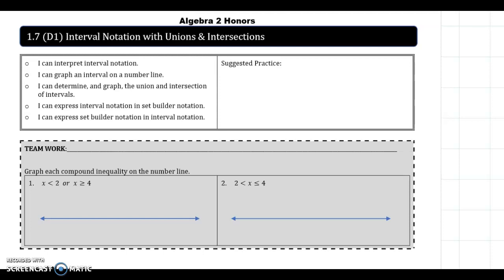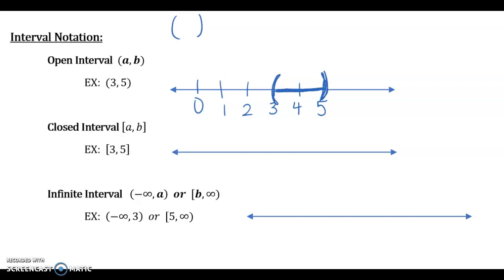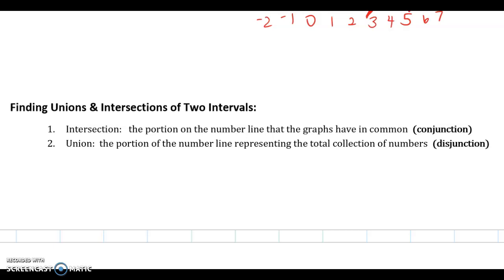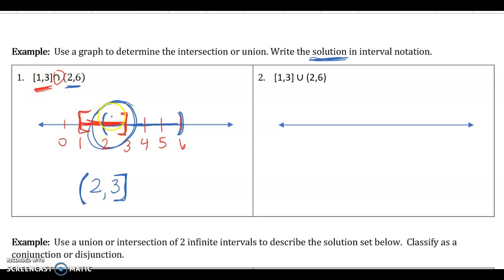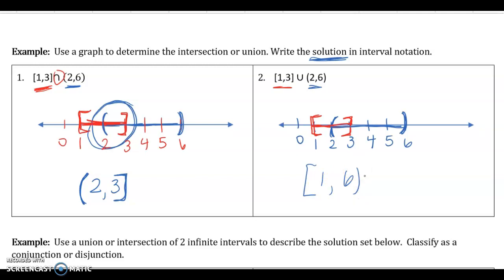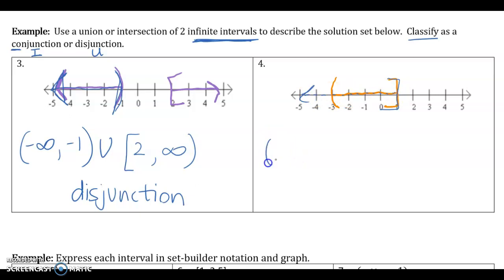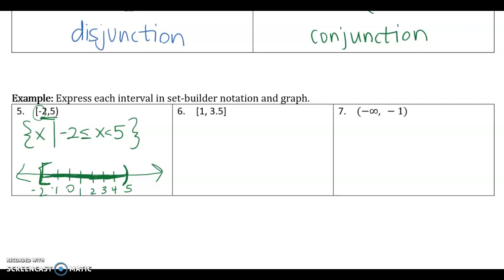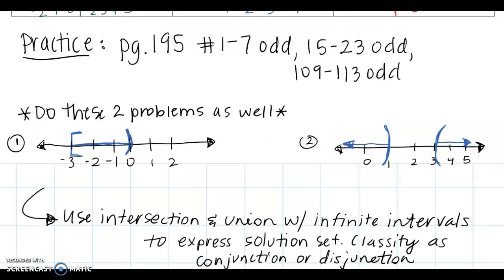1.7 Interval Notation with Unions and Intersections